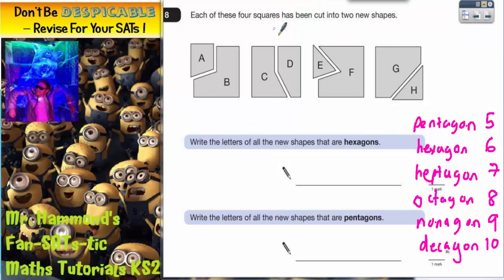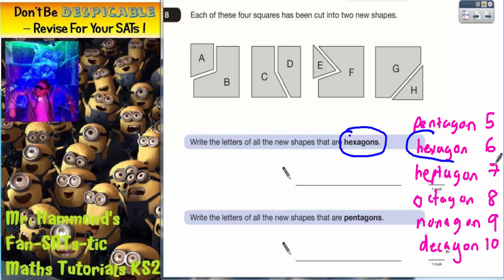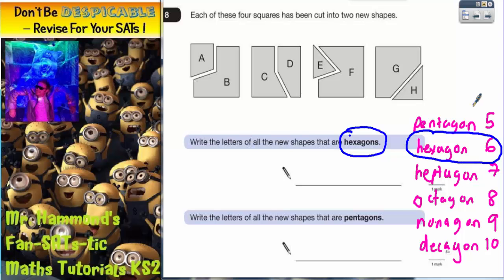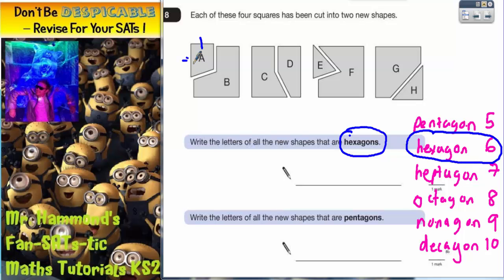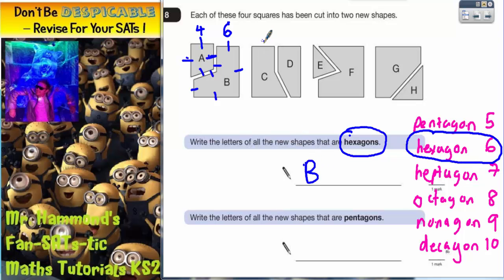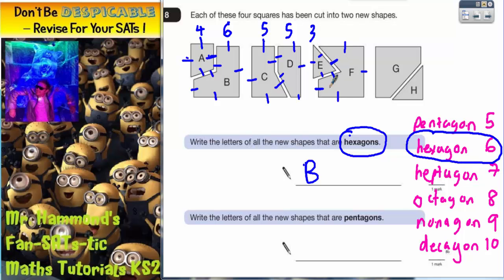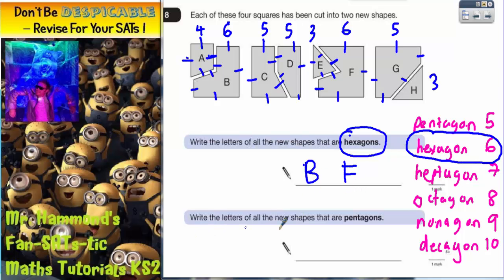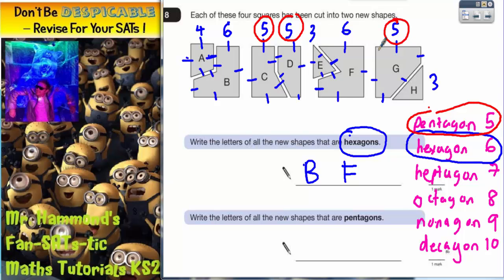Maths KS2 SATS 2010A Q8 ghammond